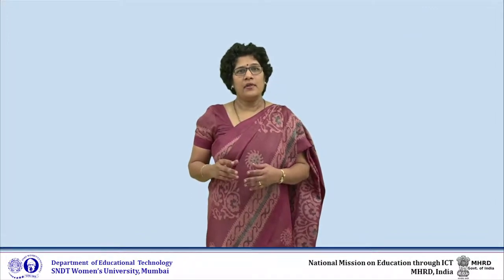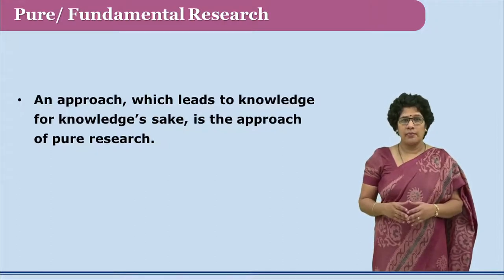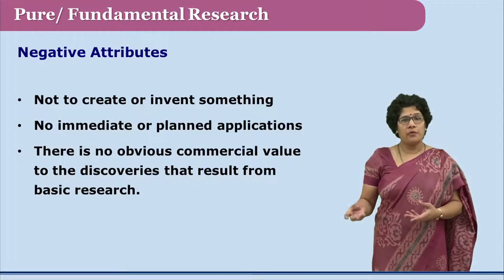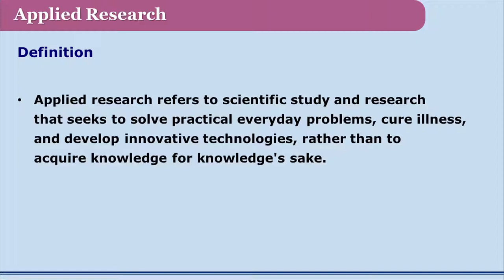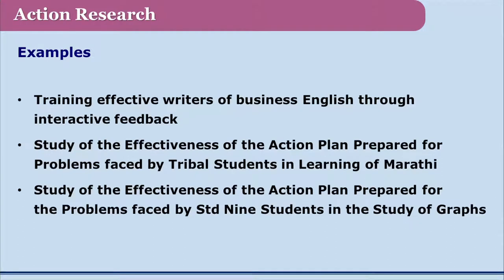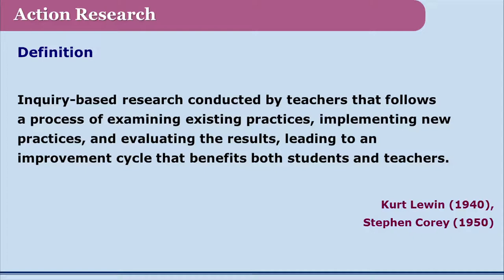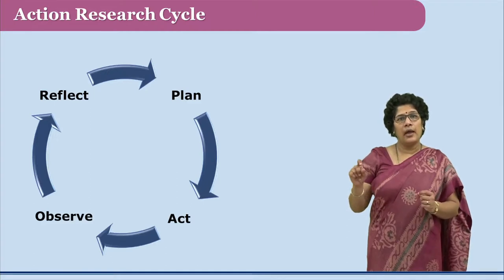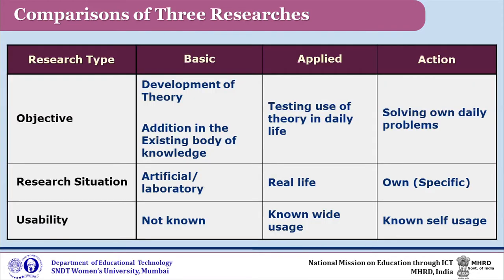Types of Research by Dr. Madhavi Dharankar